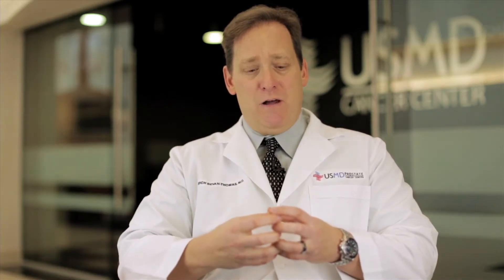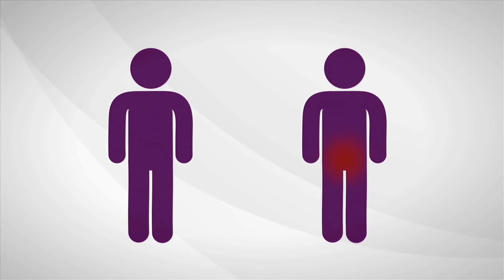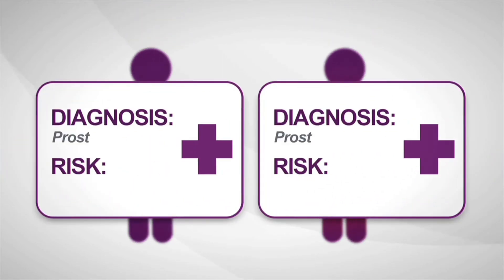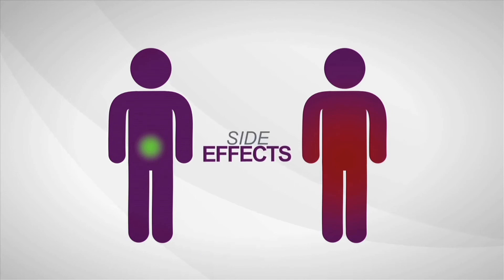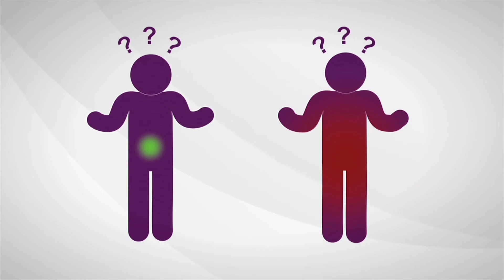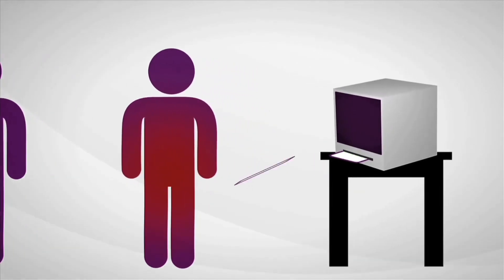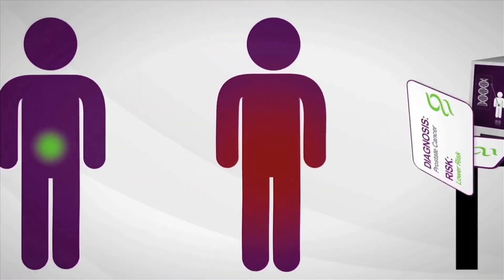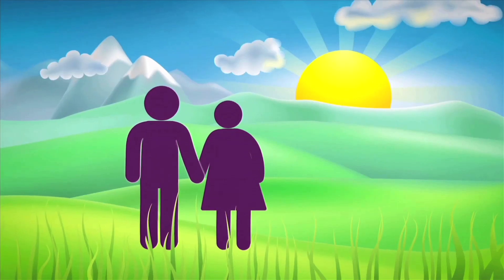How is the PSA Test Used to Diagnose Prostate Cancer?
Prostate-specific antigen, or PSA, is a protein produced in the prostate gland.  The PSA test is used to measure the amount of that protein in a man's blood.  PSA levels in men with prostate cancer are generally high.  Doctors use this test along with other data to help diagnose prostate cancer in men.  Dr. Richard Bevan-Thomas explains how that is done in this video.

VIEW THE ARTICLE: Using the PSA Test to Diagnose Prostate Cancer